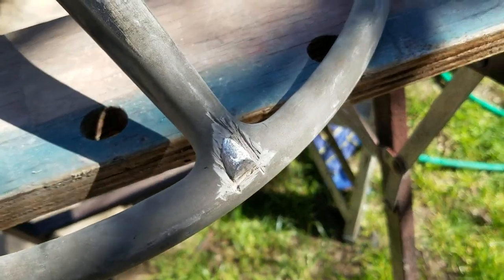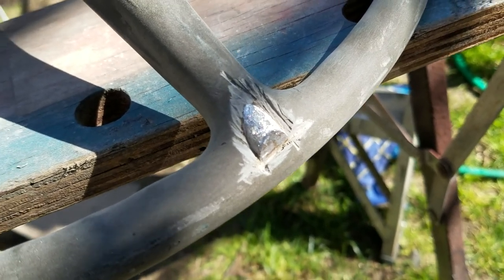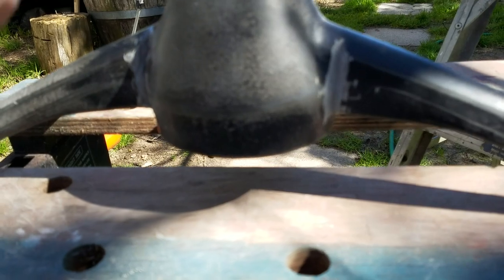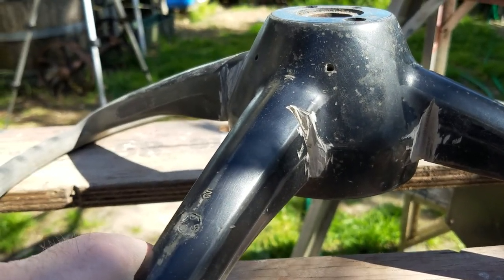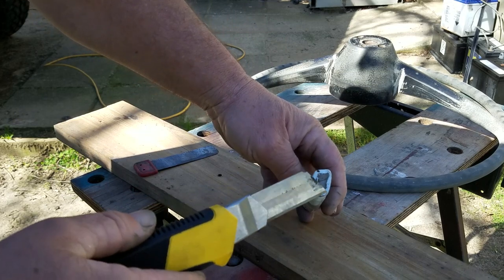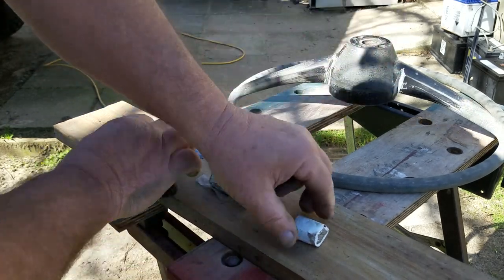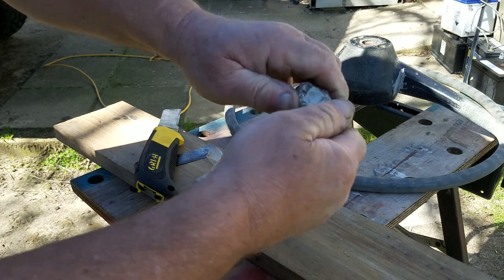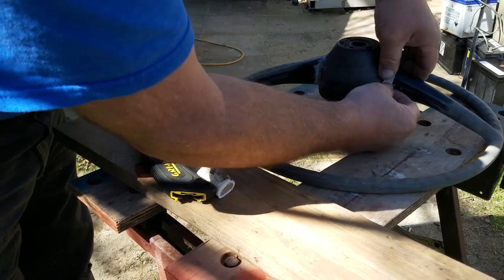Land Rover Series 3 Rebuild -Steering Wheel Refurb, No-Sew Seat Upgrade, New Boots.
Land Rover 109 Rebuild -What Im doing here is technically illegal! You should not modify or repair steering components- haha catch me if you can Copper!

This is a mish -mash of rebuilding little parts on Larissa that would normally not get mentioned. Enjoy!